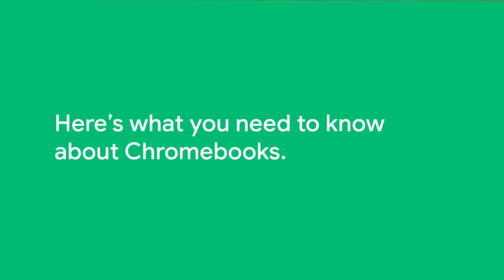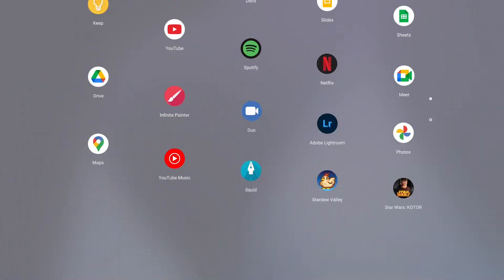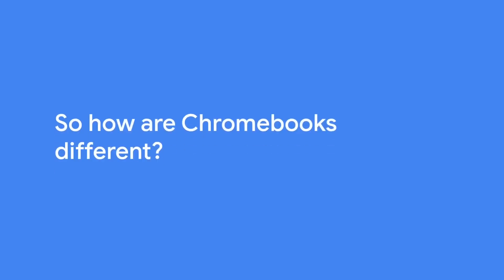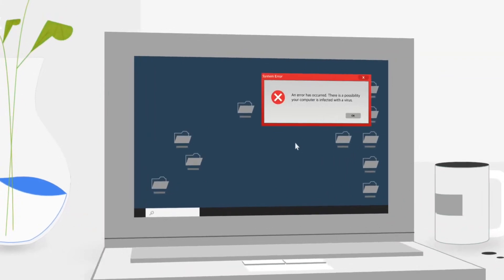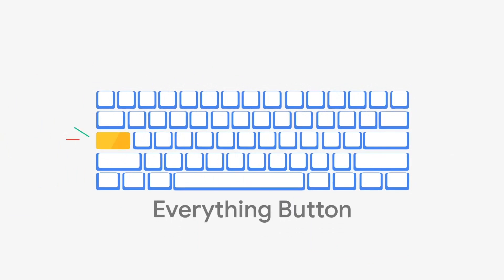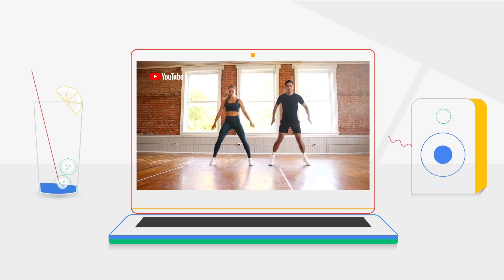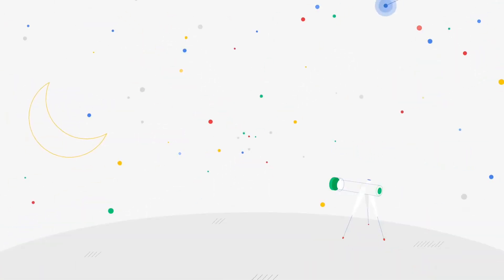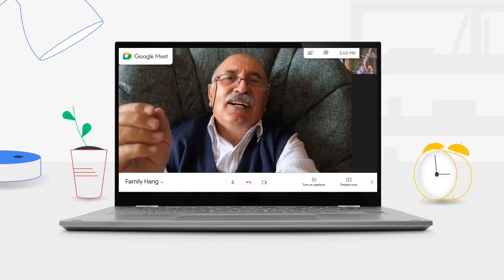Laptop Merah Putih ChromeBook, Sistem Operasi (OS) Chrome Itu Seperti Apa? Indonesia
Laptop Chromebook Merah Putih dengan Sistem Operasi (OS) Chrome.

Chrome OS (terkadang disebut sebagai chromeOS) adalah sistem operasi Gentoo berbasis Linux yang dirancang oleh Google. Ini berasal dari perangkat lunak gratis Chromium OS dan menggunakan browser web Google Chrome sebagai antarmuka pengguna utamanya. Tidak seperti Chromium OS, Chrome OS adalah perangkat lunak berpemilik.

Display Server Chrome OS adalah Wayland

Jika suka klik Likes
Berikan komentar
Dan Share jika bermanfaat untuk orang lain